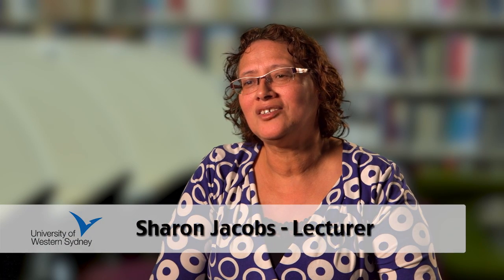MESH: Nursing Introduction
Produced by the Mathematics Education Support Hub (MESH), University of Western Sydney. MESH provides UWS students at all stages in their courses of study, with mathematics and statistics support.